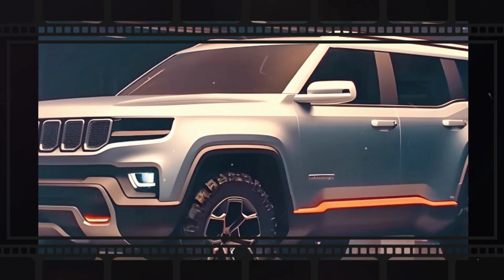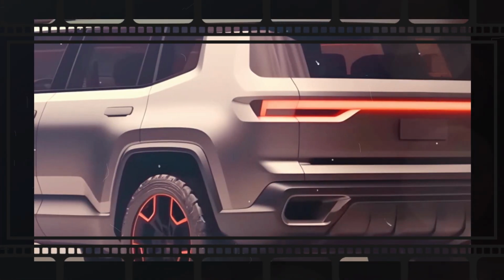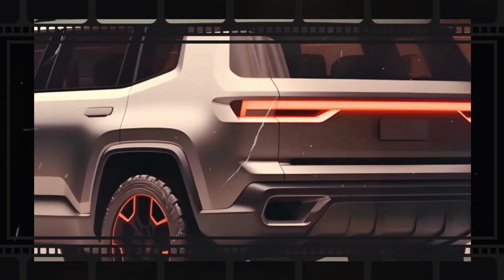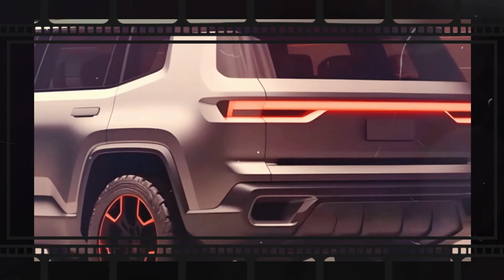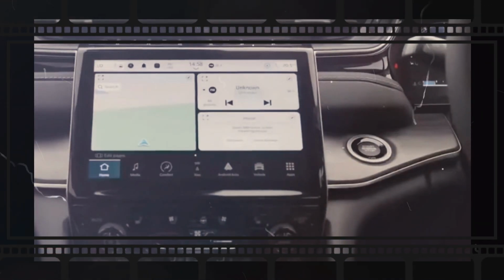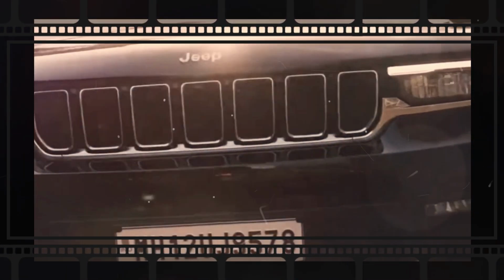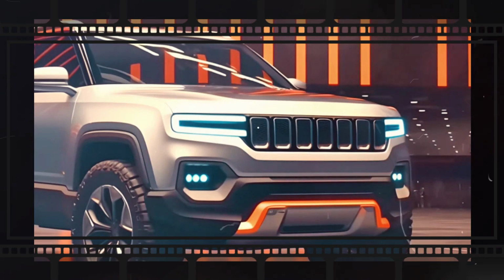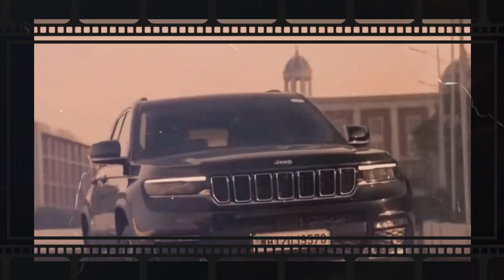FIRST LOOK | NEW 2025 jeep Grand Cherokee Review | Details Interior And Exterior !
2025 Jeep Grand Cherokee | At the moment, details on the 2025 Jeep Grand Cherokee are scarce. A mid-cycle refresh usually involves an updated exterior design. We could see the SUV gain new bumpers, updated lighting, and other small exterior changes like new wheel designs.

For the most part, automakers don’t make any major changes to a vehicle’s interior as part of a mid-cycle refresh. The current Grand Cherokee has an upscale interior design that should remain the same for the upcoming 2025 model year.

Jeep isn’t expected to dramatically change the Grand Cherokee’s list of safety features for 2025. The midsize SUV comes standard with automatic emergency braking, forward collision warning, blind spot monitoring, lane keeping assist, lane departure warning, pedestrian and cyclist detection, rear cross-traffic alert, and adaptive cruise control.